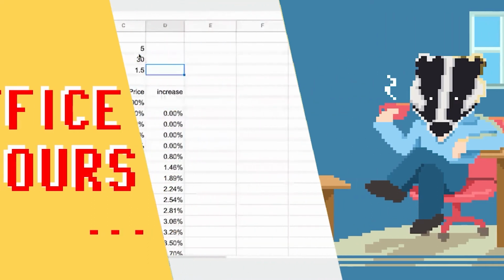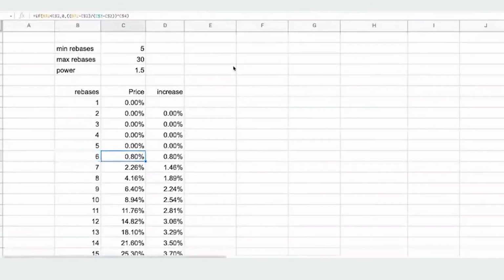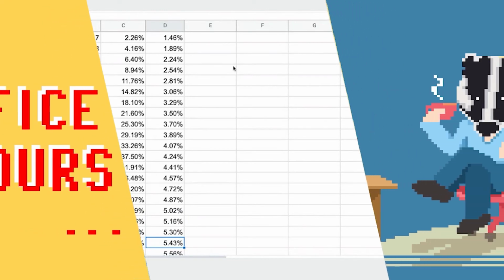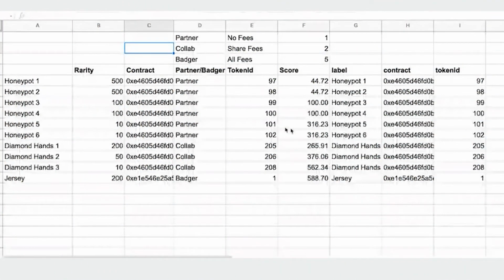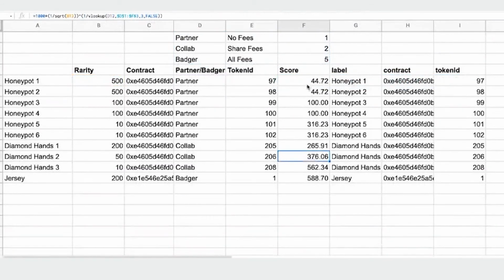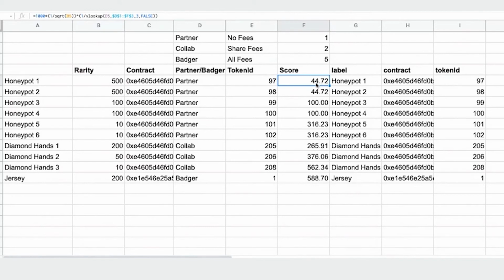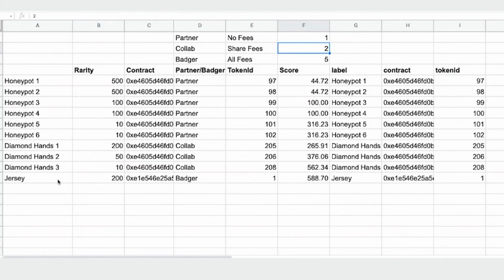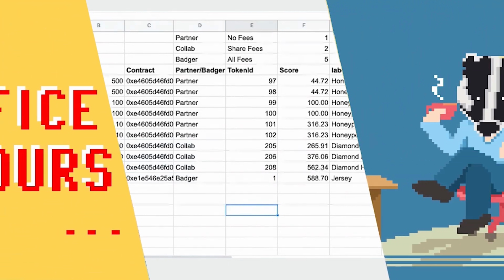Office Hours - DIGG Options/Rebase Mining - 04.29.21